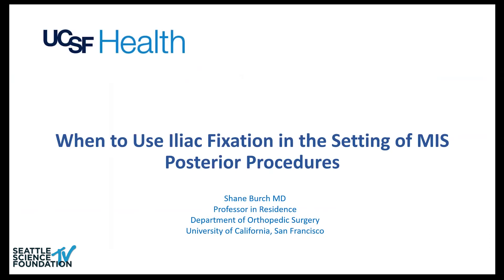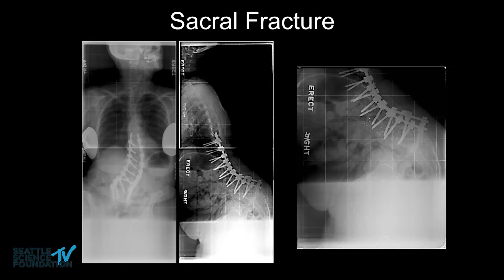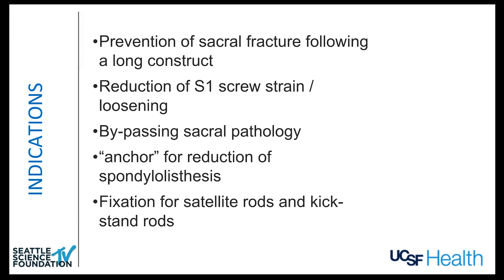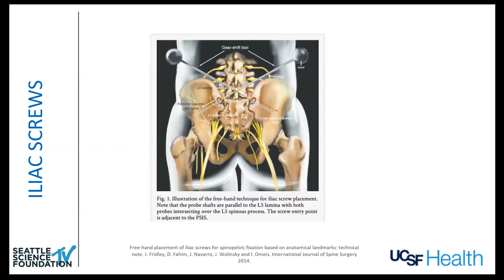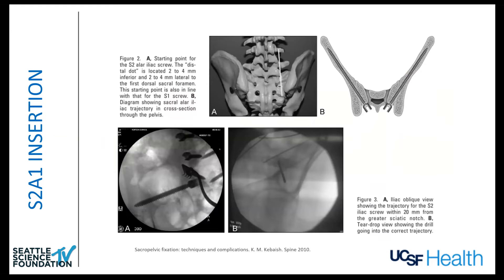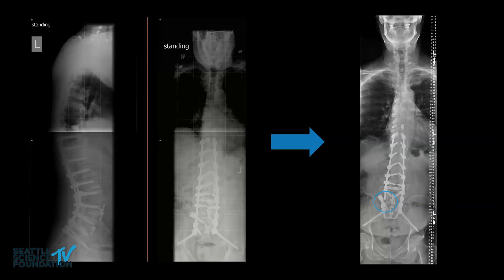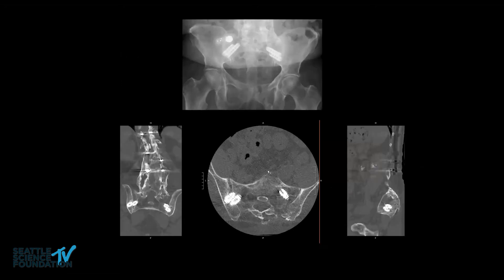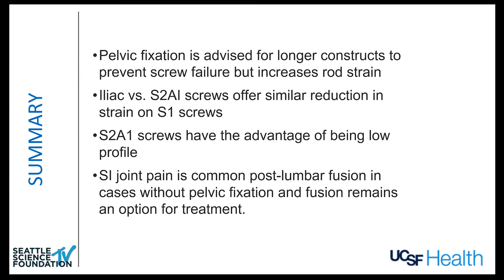When to Use Iliac Fixation in the Setting of MIS Posterior Procedures - Shane Burch, M.D.